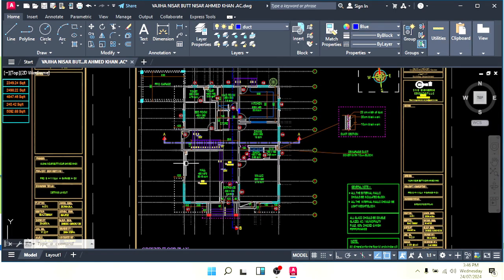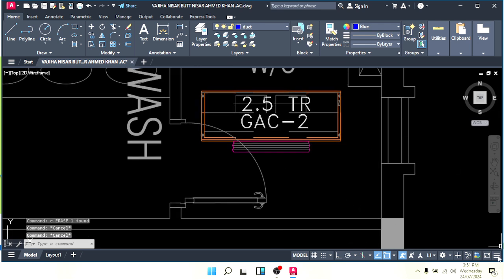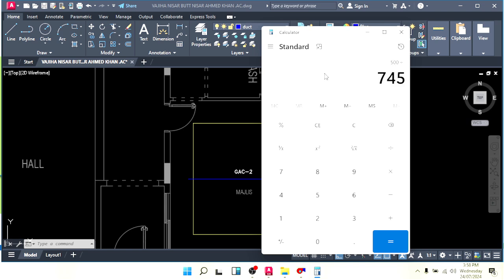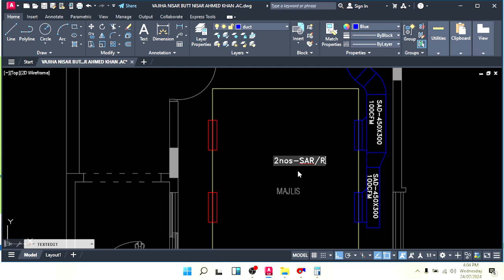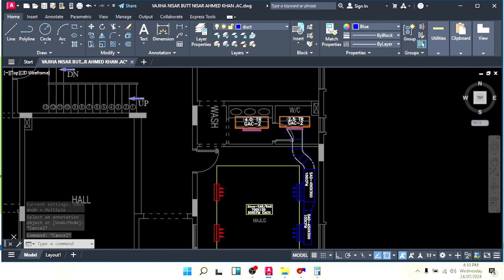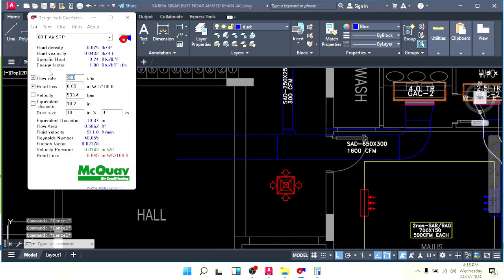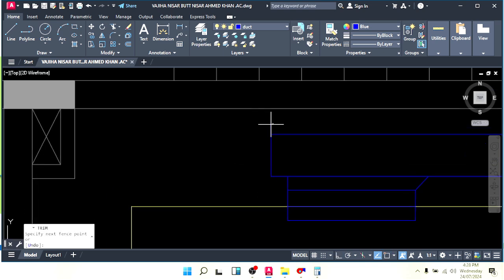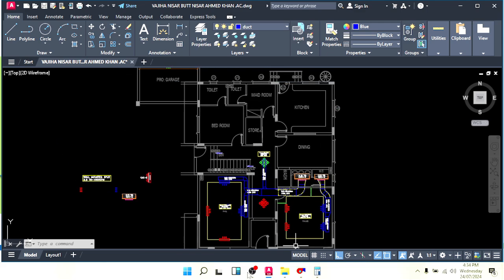HVAC VILLA DRAWING PART-1 -HOW TO DRAW AC DUCT IN AUTOCAD-DUCT DRAWING - DRAWINGS SOLUTION 1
Hi Welcome to All,
This is a place where you can learn AutoCAD , 3ds Max and Vray .I am a Fit out Designer and working in Dubai as Freelancer from Last 14 years. Here I am gonna teach you  Fitout 2d and 3d Approval drawings including MEP for all Authorities in Dubai and Anywhere.